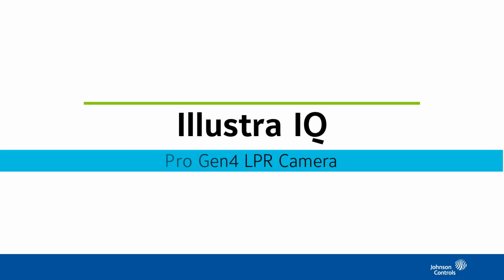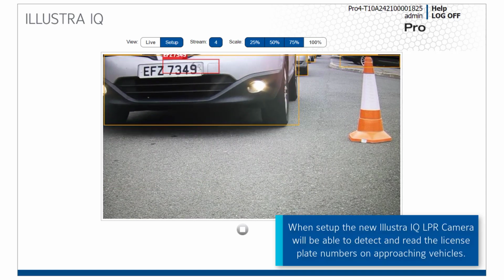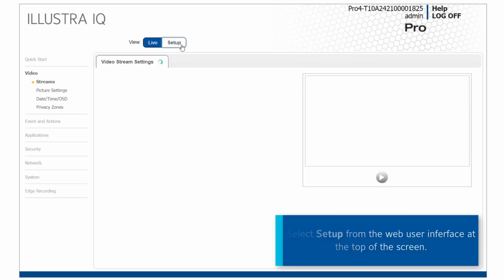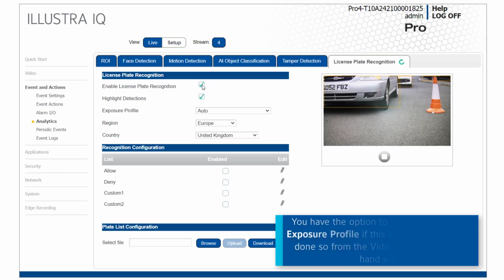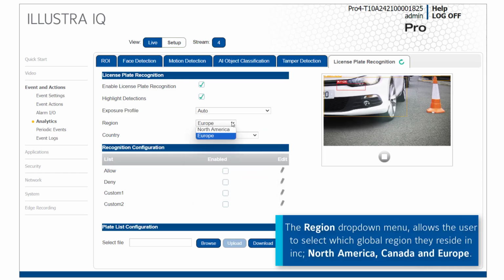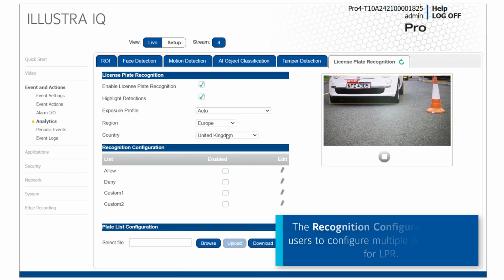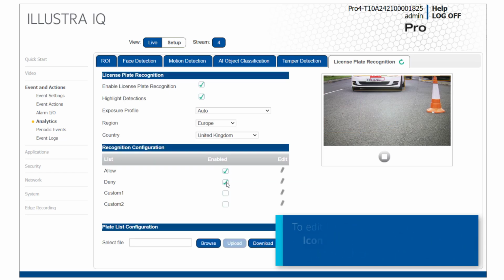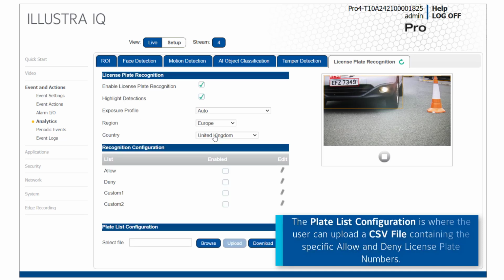Illustra IQ Pro4 Edge AI LPR Camera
This video is a step-by-step guide in how to use the new Edge Based AI LPR Camera from Illustra IQ